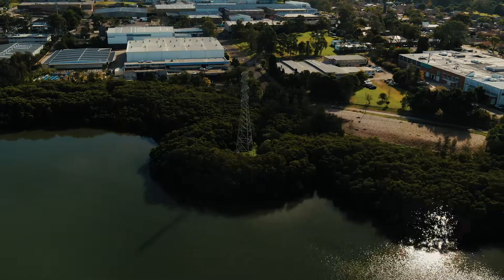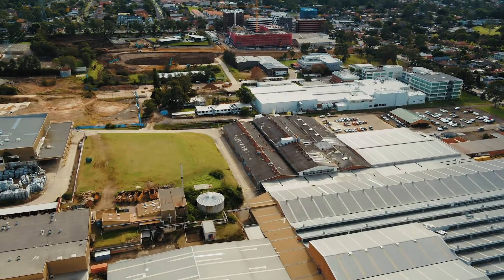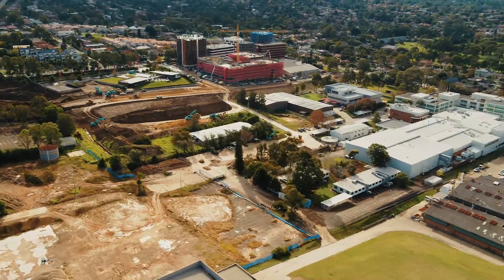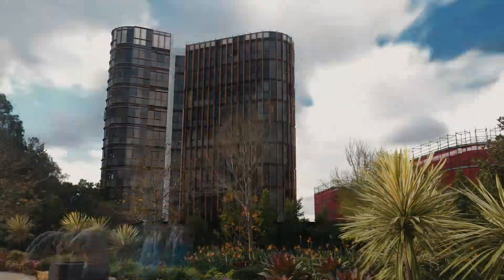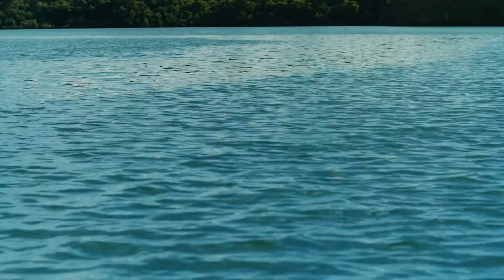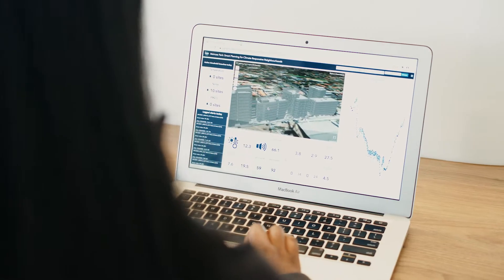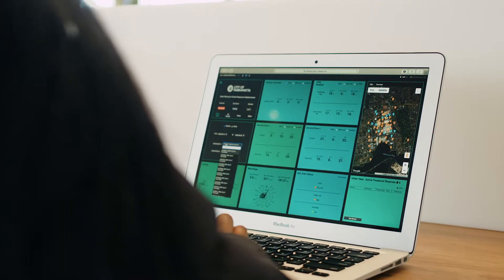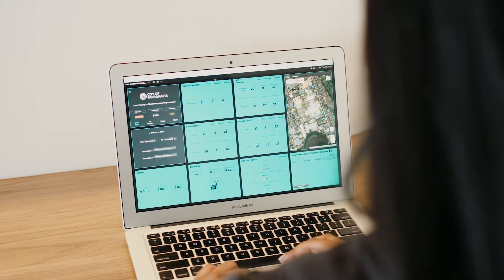Melrose Park: Smart Planning for Climate Responsive Neighbourhoods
The Melrose Park: Smart Planning for Climate Responsive Neighbourhoods project uses smart technology to capture, analyse and visualise local environmental data.

Approximately 70 environmental sensors have been installed throughout the construction site and surrounding residential streets to monitor conditions including temperature, humidity, air quality, noise and stormwater.